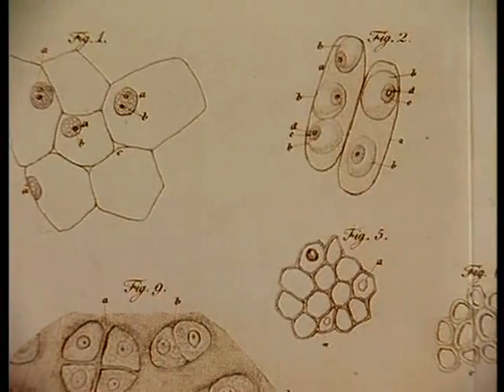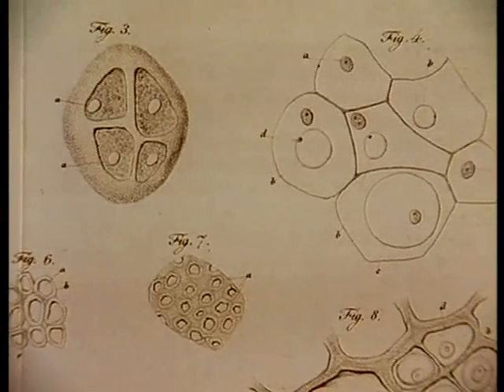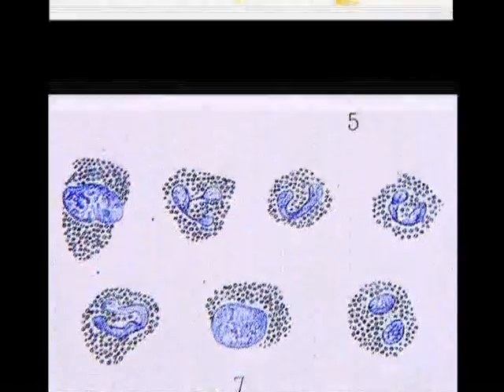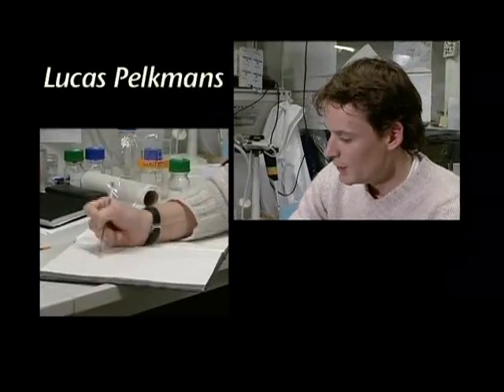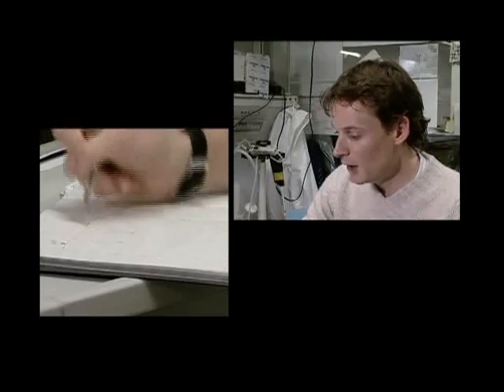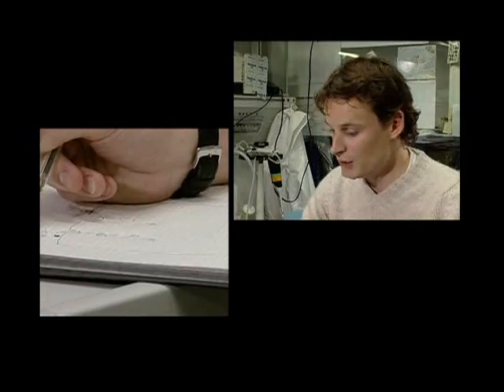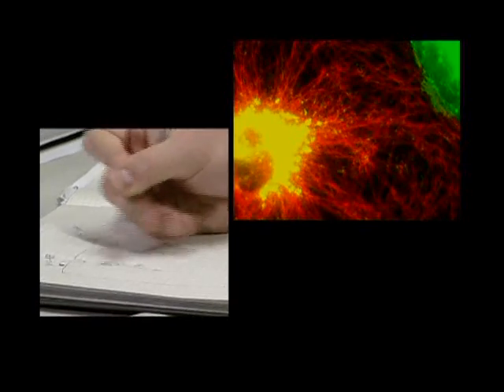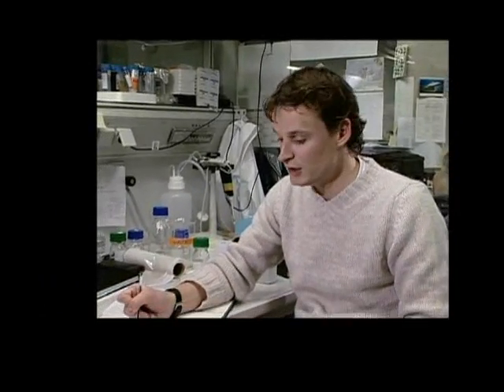Membrane lipid rafts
Video about cell membranes - lipid rafts in particular! Year 2 students may find this useful!